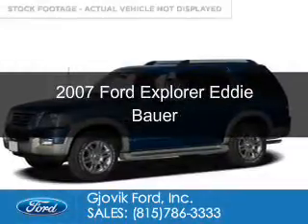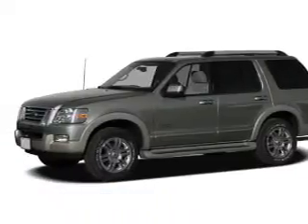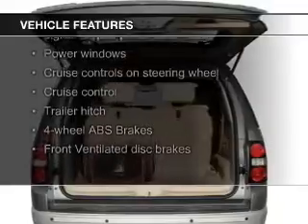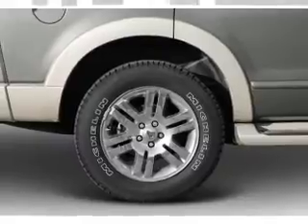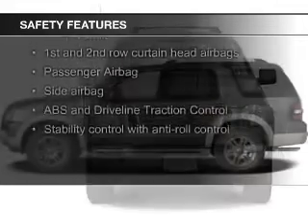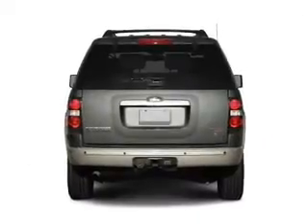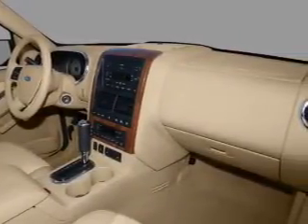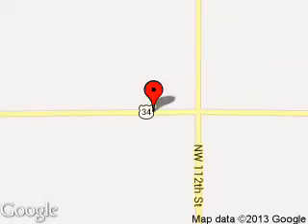2007 Ford Explorer - Sandwich IL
Phone:
Year: 2007
Make: Ford
Model: Explorer
Trim: Eddie Bauer
Engine: 4.0 liter 6 cylinder 12 valve
Transmission: 5-Speed Automatic
Color: Blue
Mileage: 96080
Address:
2600 Route 34